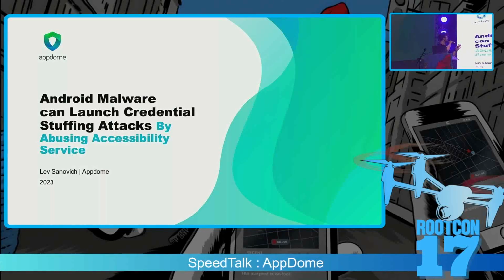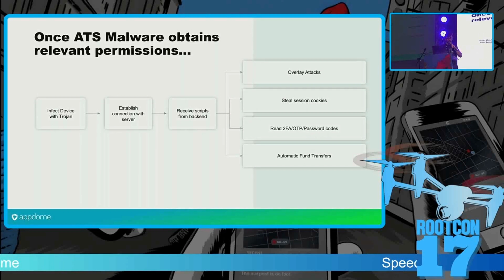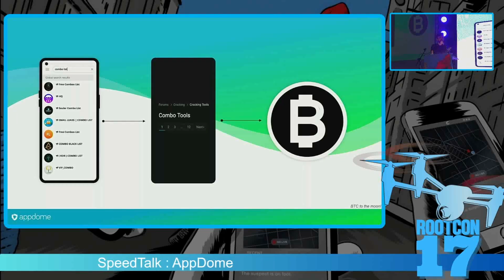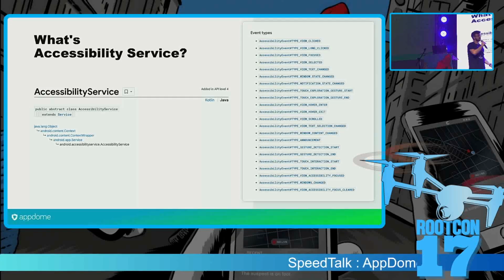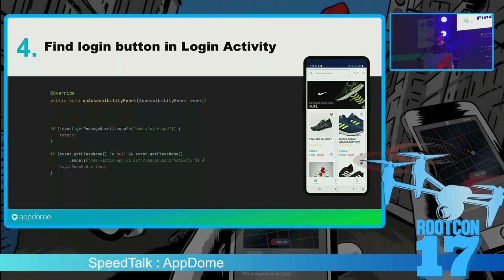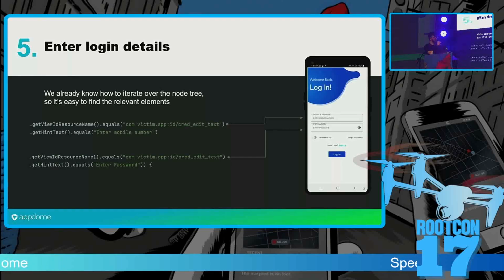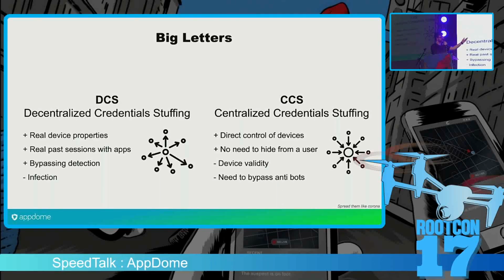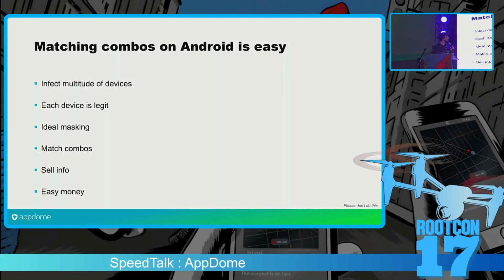Exploring Android Accessibility Malware - Speedtalk from Appdome